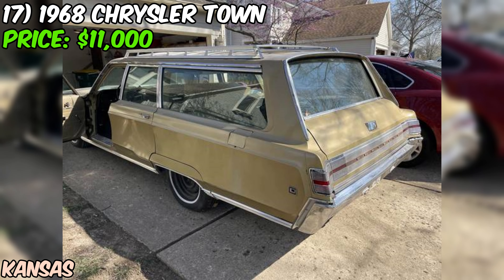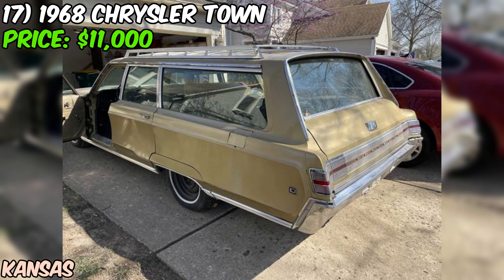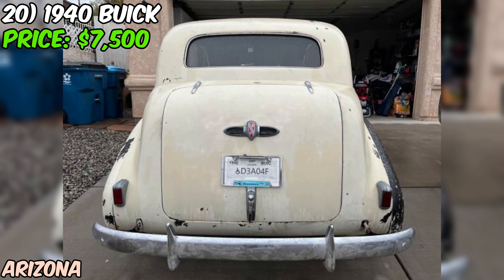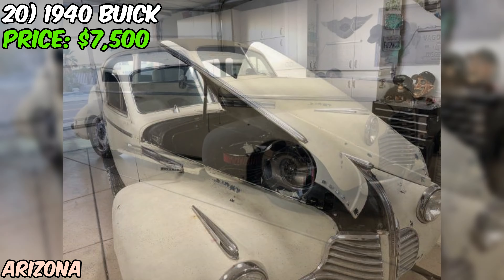20 Fantastic Classic Cars Under $15,000 Available on Craigslist Marketplace! Must Bargain Cars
20 Fantastic Classic Cars Under $15,000 Available on Craigslist and Facebook Marketplace! Must Bargain Classic Cars